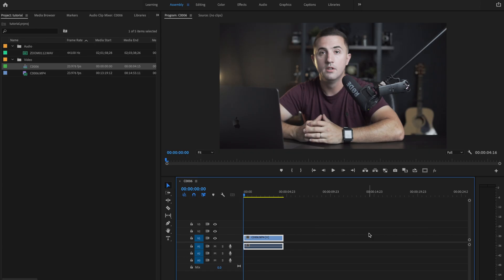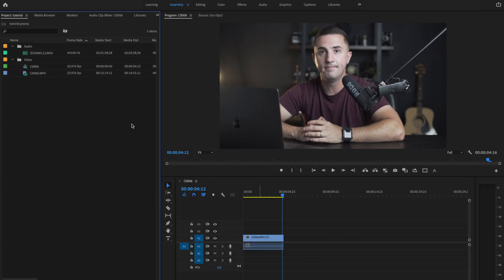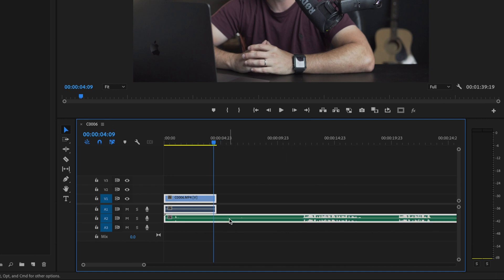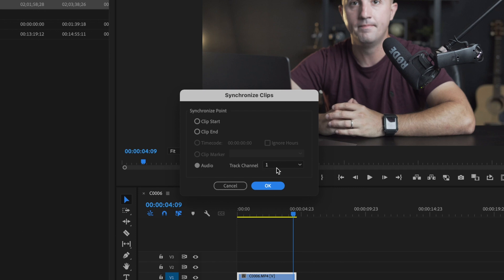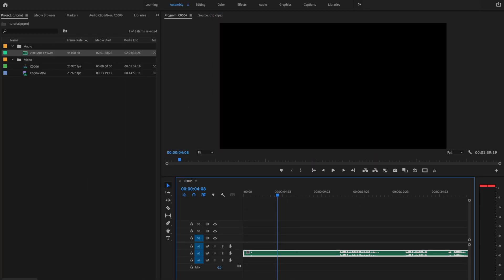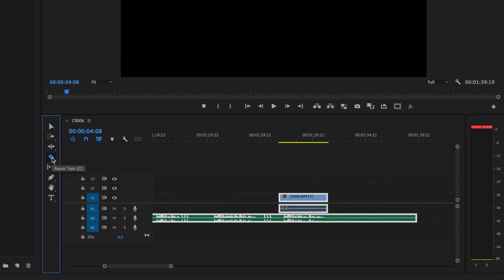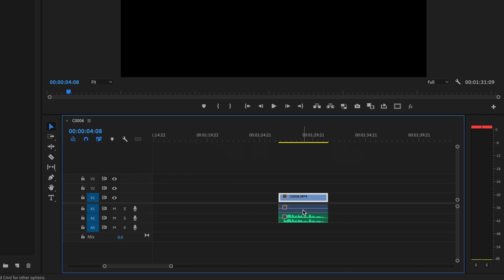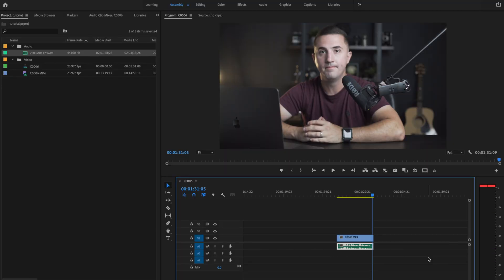How to Sync Audio With Video in Adobe Premiere Pro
In this video you’ll discover exactly how to auto sync audio with video in Adobe Premiere Pro. You’ll learn how to sync audio and video in seconds! This tip will save you a ton of time editing your videos. You’ll learn how to sync audio automatically in Premiere Pro. I hope this tutorial on how to sync audio in Adobe p
Premiere Pro helps take your videos to the next level.

Check out
📙 My FREE Video Editing e-book